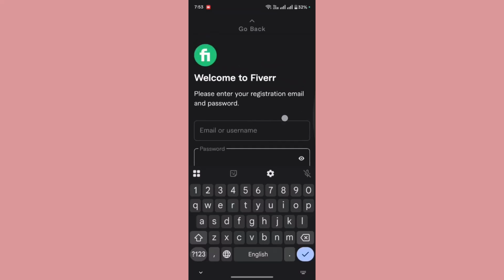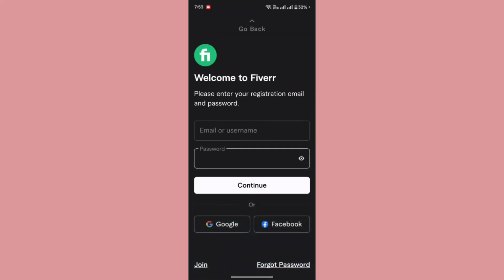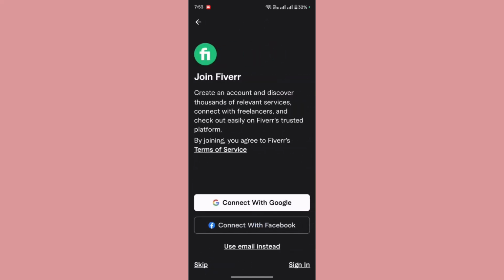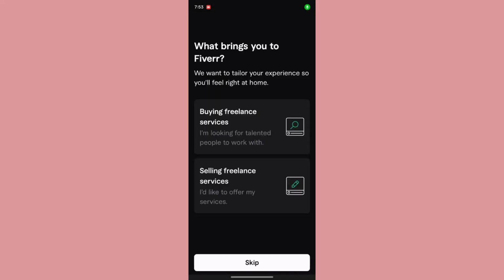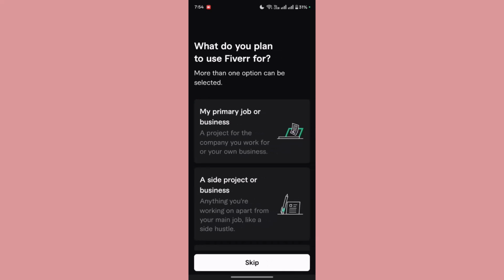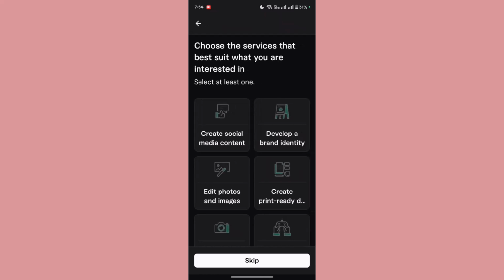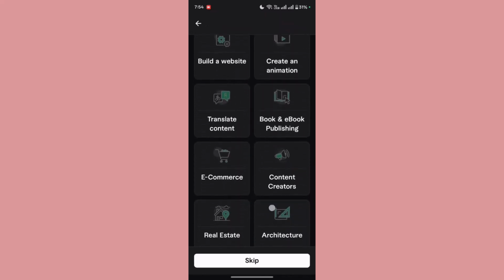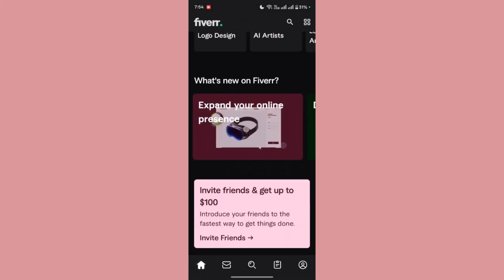How to Create an Account on Fiverr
Want to create an account on Fiverr? In this quick and easy tutorial, I'll show you how to sign up for Fiverr using the mobile app. Fiverr is a platform where users can explore freelance services or offer their own skills and services to others.

First, launch the Fiverr application on your device. In the bottom-right corner, tap on Sign In. If you already have an account, you can enter your email or username and password to access it. If you're new to Fiverr and want to create a new account, tap on Join in the bottom-left corner.

Next, Fiverr may give you several options for signing up, such as using your email, Google account, or Facebook account. Choose the option that's most suitable for you and follow the instructions displayed on the screen. Fiverr may then ask whether you're interested in buying freelance services or selling freelance services.

Select the option that best matches how you plan to use Fiverr and answer the additional questions shown in the app. Once you've completed the required setup steps, your Fiverr account will be ready to use. This is how you can create an account on Fiverr.